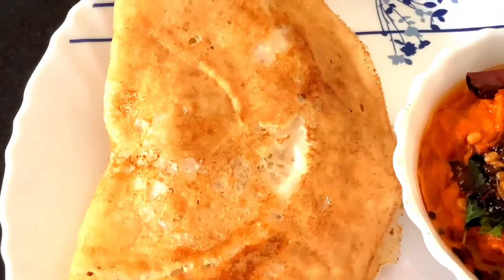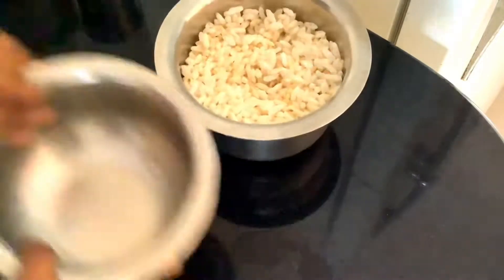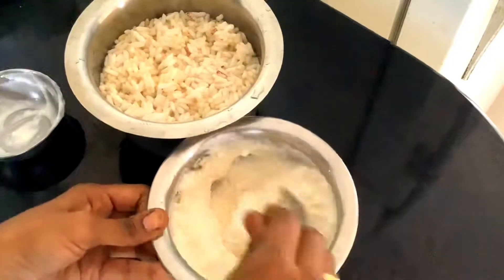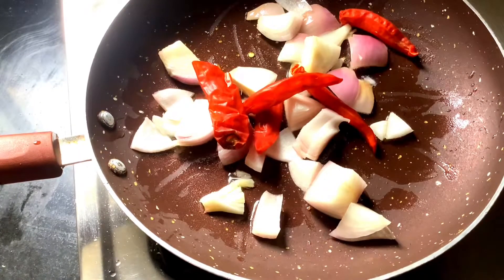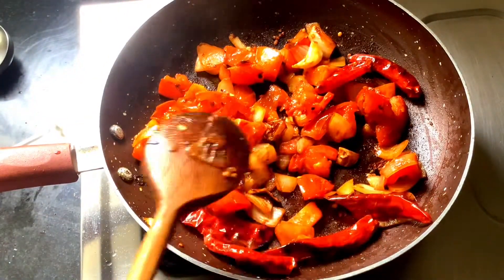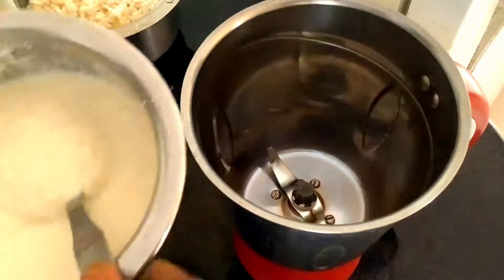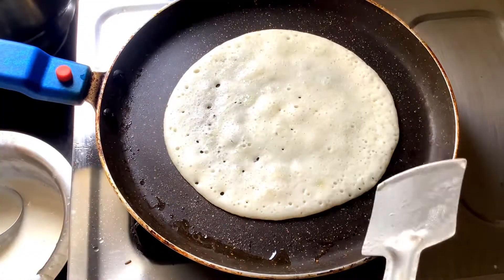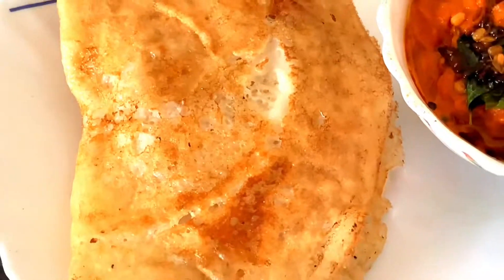super soft murmura dosa with spicy kara red chutney |మినపప్పు లేకుండా బోరుగులతో 5ని||లో స్పాంజి దోసె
bun dosa recipe | soft spongy thick dosa | how to make soft bun dosa with detailed photo and video recipe. one of the popular and soft thick dosa recipes from the tamil and malayalam cuisine. it carries the same texture as bread bun and hence it is known as a bun dose or soft and spongy dosa. unlike the traditional dosa, the batter is made only with rice